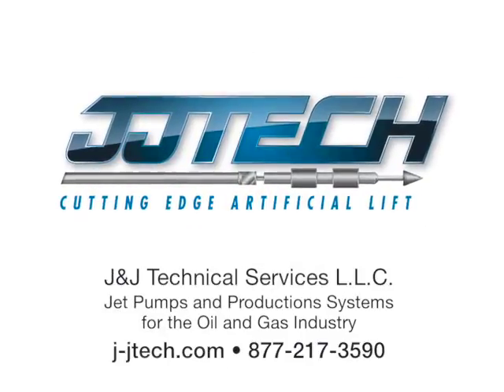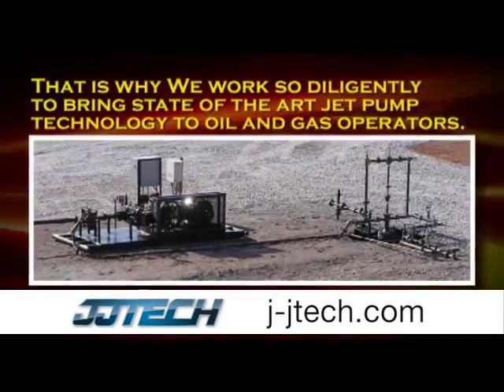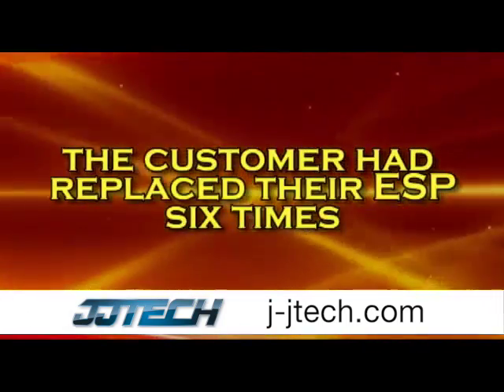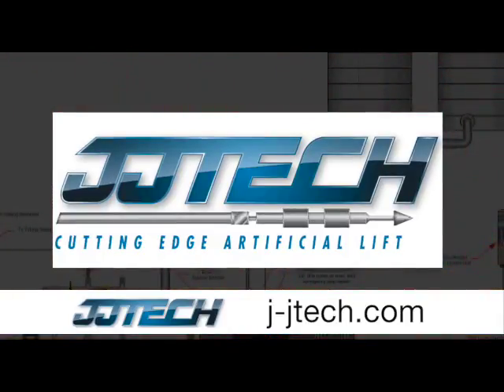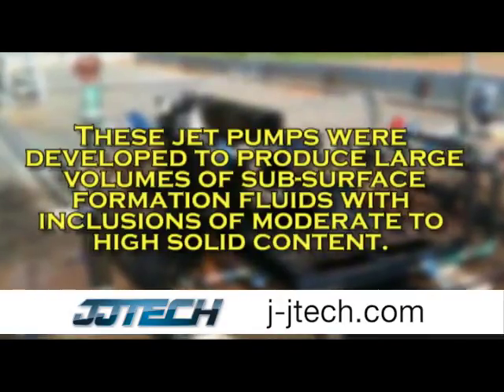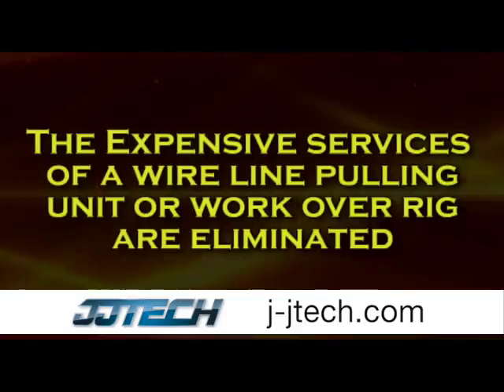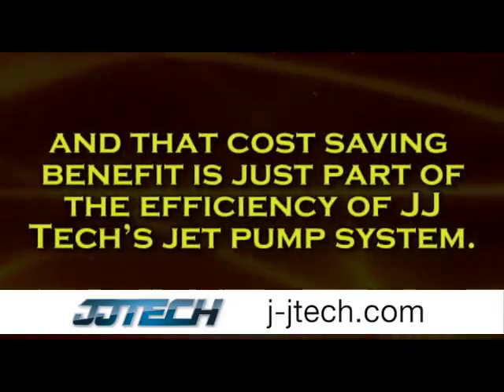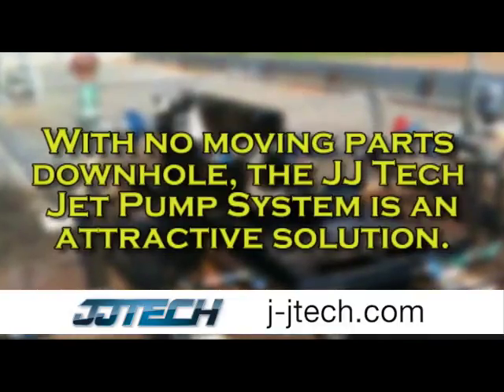Switching From ESP to Jet Pump - JJ Tech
JJ Tech understands the importance of keeping operating costs at a minimum. Our goals are based around that very principle. We work so diligently to bring state of the art jet pump technology to oil and gas operators.

Recently, one of JJ Tech's customers replaced an Electrical Submersible Pump (ESP) with a JJ Tech Jet Pump. In the four years previous to the change, the customer had replaced their ESP six times.

Since the installation of the JJ Tech Jet Pump, this customer has realized the same production rate  minus the need for changing out pumps, thereby eliminating the services of a workover rig.

JJ Tech holds USA and selected foreign patents on its line of jet pumps and accessories. These jet pumps were developed to produce large volumes of sub-surface formation fluids with inclusions of moderate to high solid content.

Thanks to the unique design, the pump is easily retrieved from deviated and/or horizontal wells.

Retrieval of the pump from the hole for replacement of the nozzle or expansion tube is done by manipulation of the surface valves and reverse circulation of fluid with the existing production equipment.

The expensive services of a wire line pulling unit or work over rig are eliminated, and that cost saving benefit is just part of the efficiency of JJ Tech's jet pump system.

With no moving parts downhole, the JJ Tech Jet Pump System is an attractive solution to unique situations where dependable, efficient artificial lift is needed.